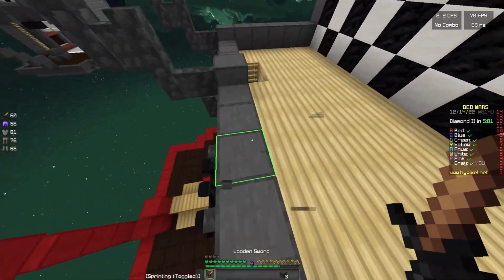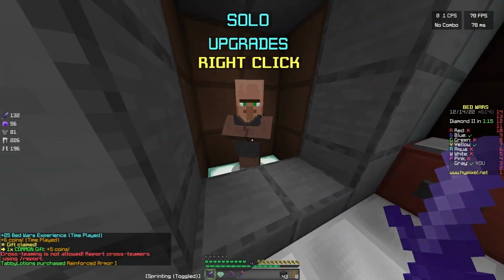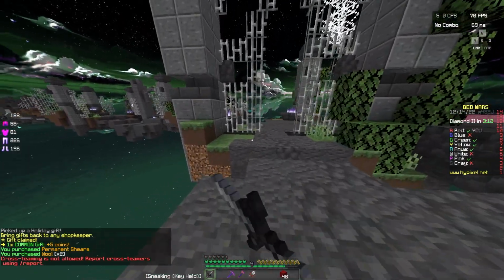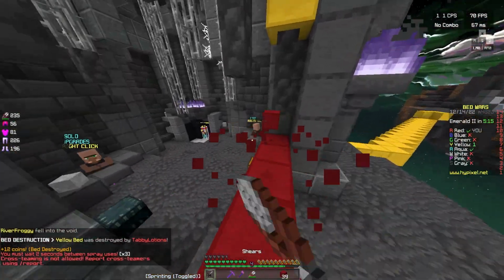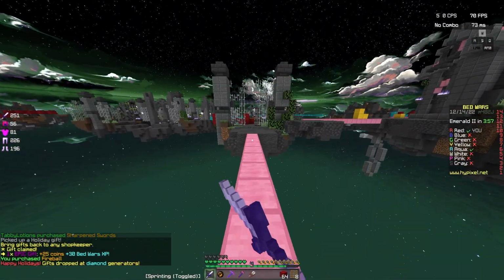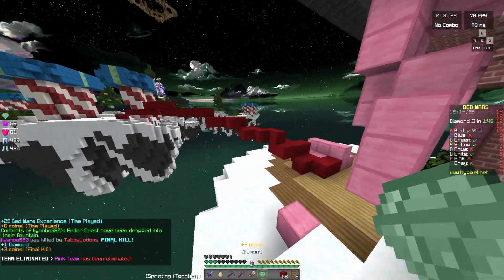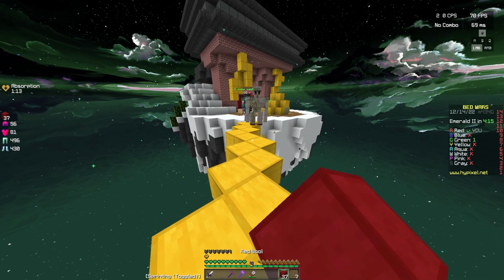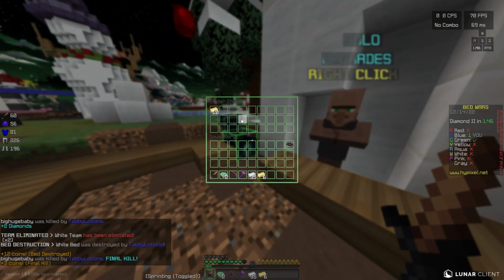How to not suck at Bedwars(my general advice)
By no means will you see immediate improvement, make sure to play and practice! Make sure to watch the entire video to hear all of my advice!

~~~SPECS~~~
Mouse: Glorious Model O (wired)
Keyboard: HyperX FPS Pro (red switch)
Microphone: Blue Snowball